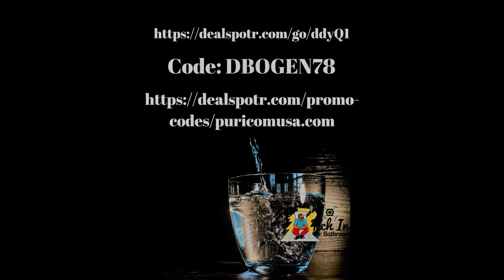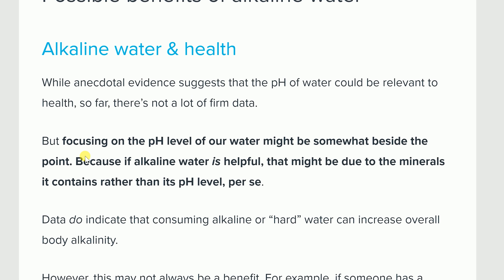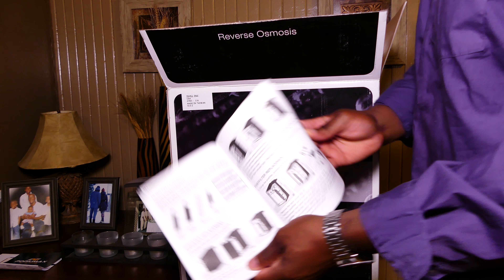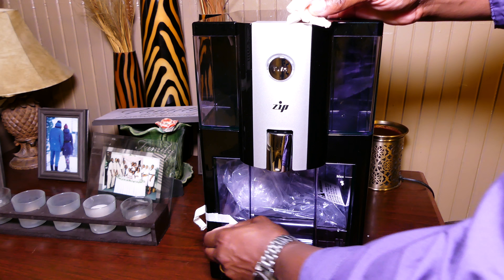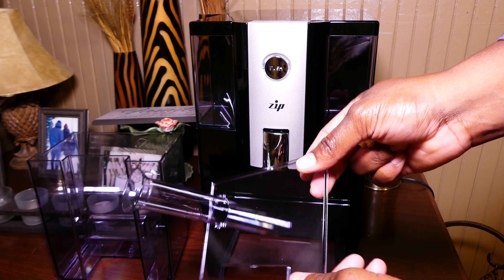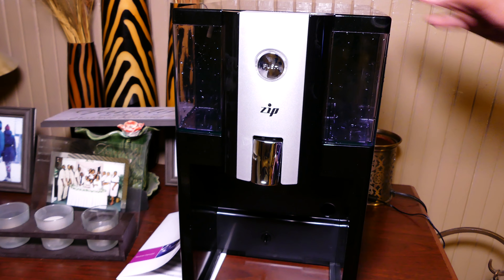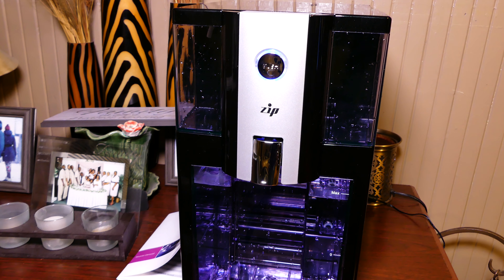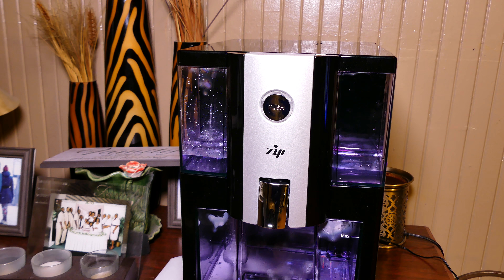How To Make Your Own Alkaline Water At Home